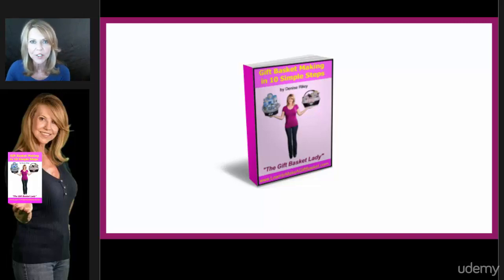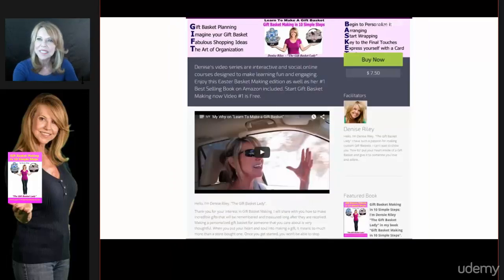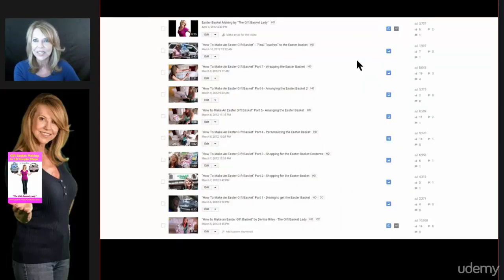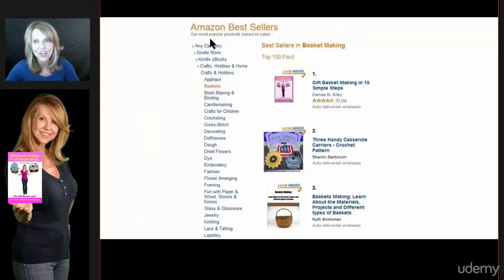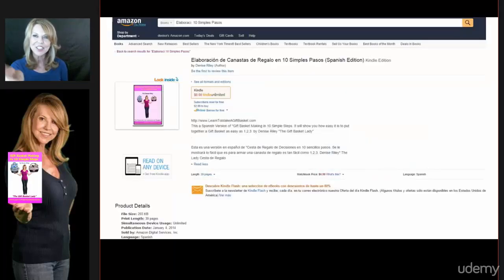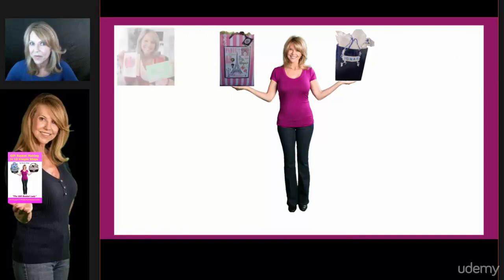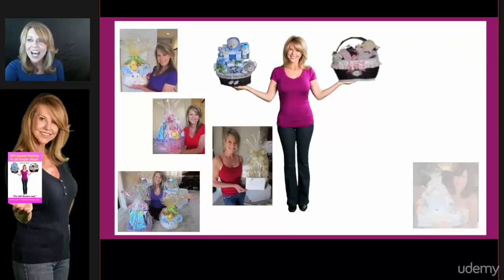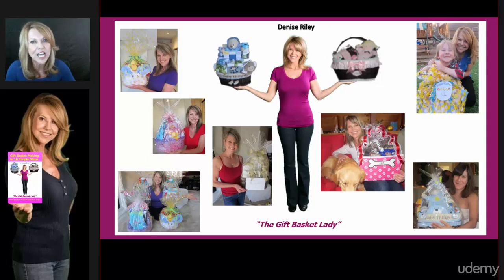Gift Basket Making in 10 Simple Steps - learn Teacher Training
Best Teacher Training Course
I'm Denise Riley ""The Gift Basket Lady"". I will show you how to make Custom Gift Baskets, Gift Bags, Gift Cards & more.
At the end of my course you will be able to make beautiful custom gift baskets, and gift bags. You will learn how to turn an ordinary greeting card into an extraordinary one. A card that people will not throw away! You will also learn how to beautifully wrap and decorate a gift. You will learn how to customize your gift and so much more!!!
You will need a fun attitude and the desire to create beautiful gift baskets for the people you love. These are custom one of a kind gifts that will be greatly appreciated. You will be amazed when you learn how affordable it can be and how adorable your gift basket can turn out. You should have a basket, some clear cellophane, clear tape, ribbon, and a small glue gun on hand so you can follow along and practice as you are learning. As a bonus, my best-selling book “Gift Basket Making in 10 Simple Steps” is included in my course.,Thank you for your interest in Gift Basket Making. I will show you how to make incredible gifts that will be remembered and treasured long after they are received. Making a personalized gift for someone you care about is extremely thoughtful. When you put your heart and soul into making a gift, it means so much more than one purchased from a store. Gift Baskets can be made for any occasion and on any budget. I created a 10 step easy to follow guideline to help you understand the process to get you started on making beautiful personalized Gift Baskets. Also, my custom Gift Card course will show you how to turn an ordinary card into an extraordinary one that will never get thrown away. I will also share my Gift Wrapping techniques. If you feel you don't have the time to make a custom gift basket or you simply don't enjoy wrapping gifts, then your best bet would be buying a gift bag. I will teach you how to decorate and customize a simple inexpensive bag to make it look fabulous. In my course i teach you how to make beautiful custom gift baskets. I also teach you how to customize and decorate ordinary greeting cards and how to wrap gifts beautifully. You will be amazed when you see my before and after photos of the Baskets, Bags, Gift Wrapping and greeting cards that I have personally made.,Any person at any age who wants to learn how to create beautiful gift baskets. Gifts made the heart that will be treasured long after they are received.,Any person at any age who wants to learn how to create beautiful gift baskets. Gifts made the heart that will be treasured long after they are received.